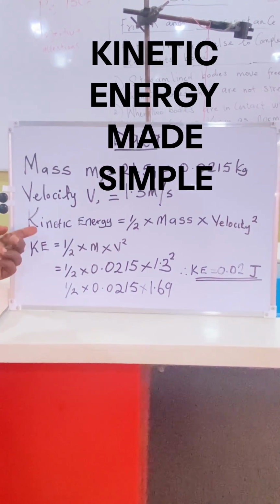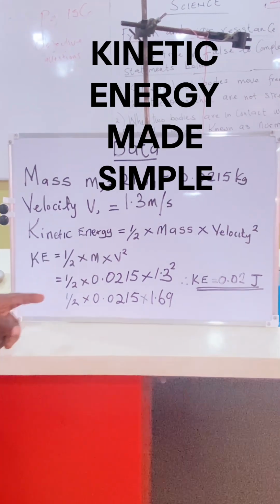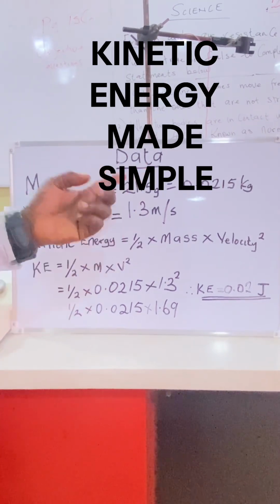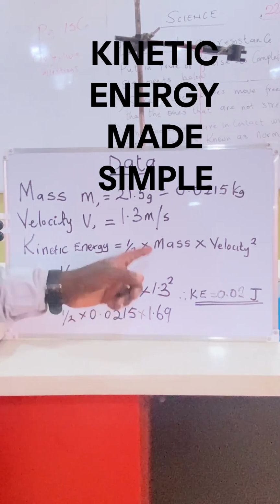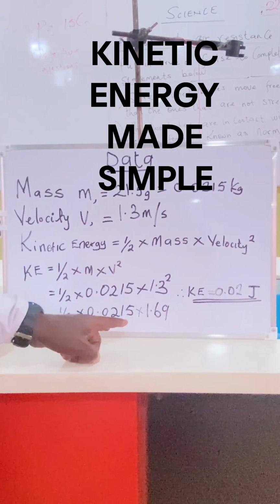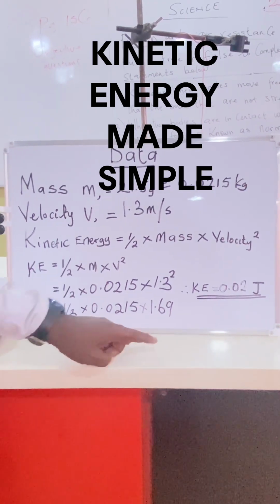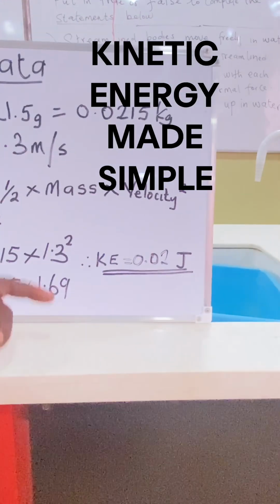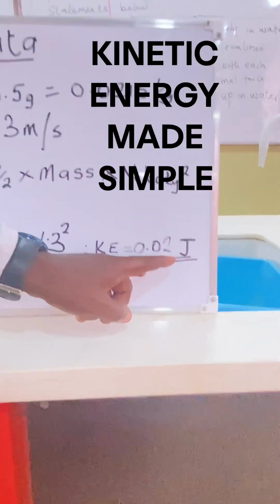KINETIC ENERGY MADE SIMPLE!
Kinetic energy is the energy an object has because of its motion. Any object that is moving — whether it’s a car, a ball, a person, or even a falling apple — has kinetic energy.